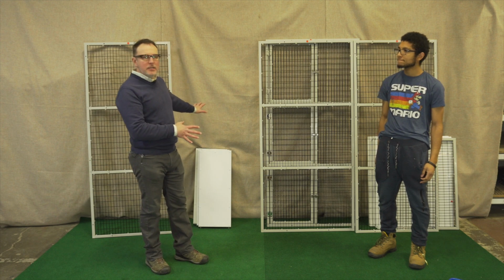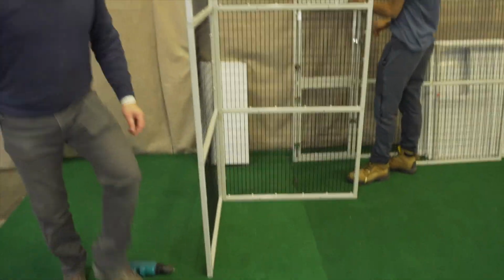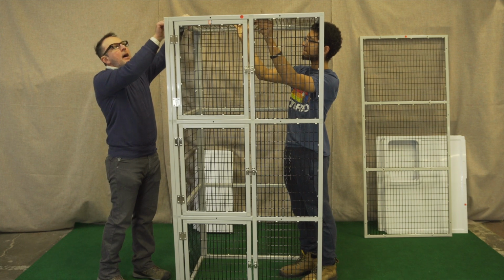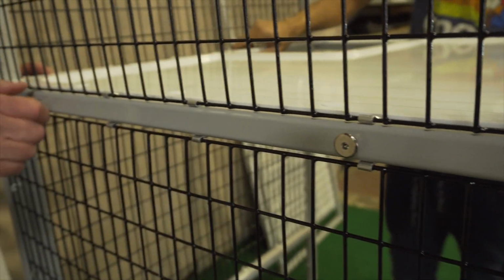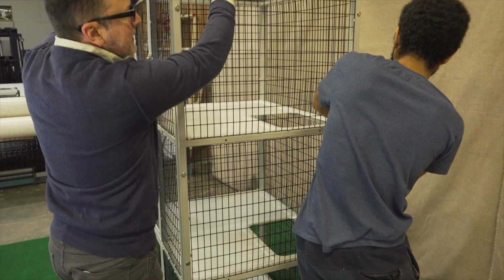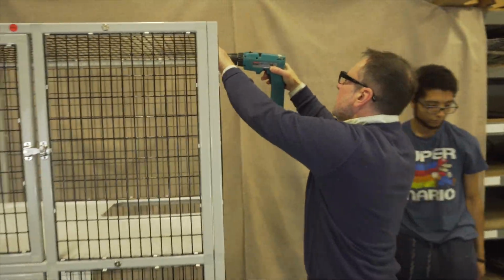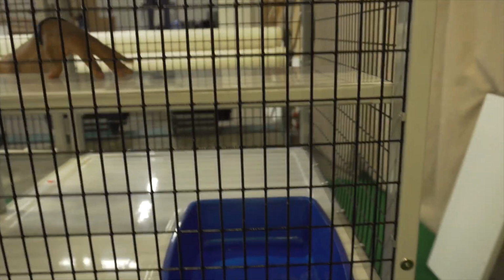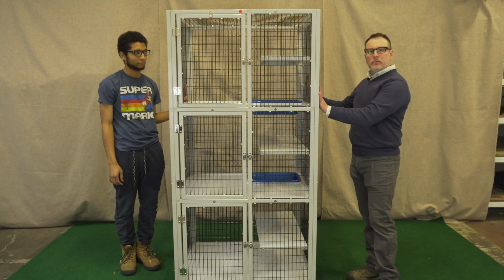553 Assembly | CDEcages.com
In this video, we assemble a model 553 cage. Make sure to check out to see all of our cages!